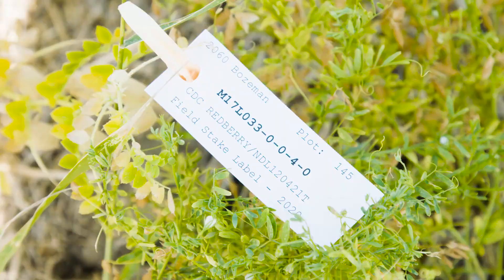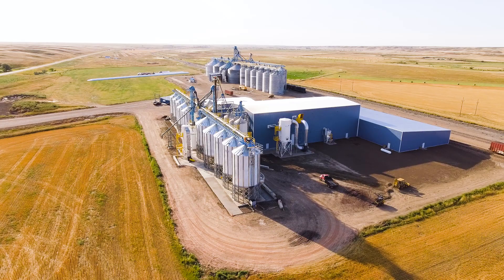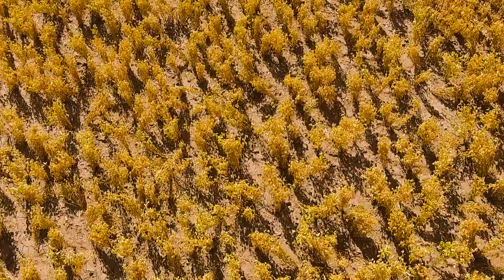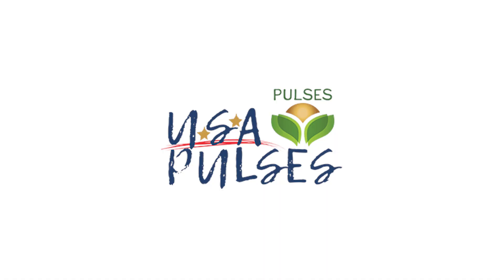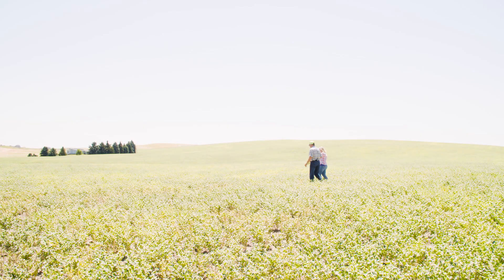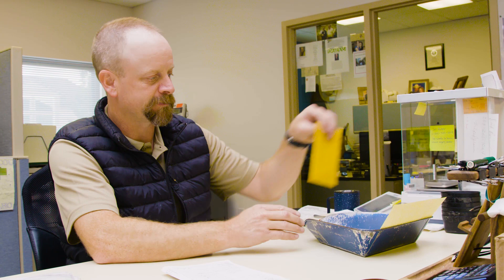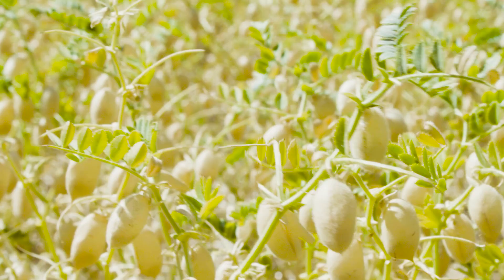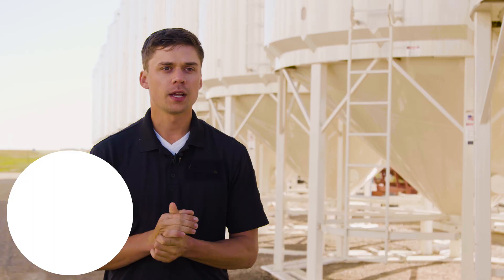2020 USA Pulse Harvest Virtual Tour - USADPLC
This video describes the 2020 growing season and harvest for the USA pulse industry - dry peas, lentils and chickpeas.